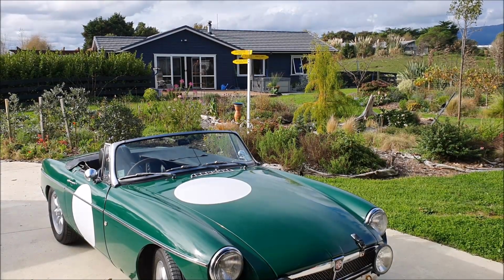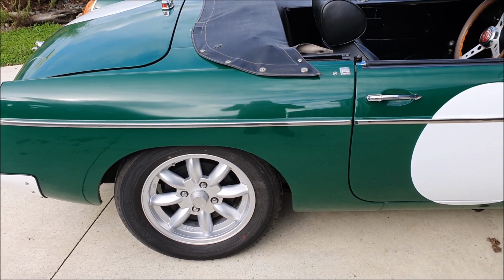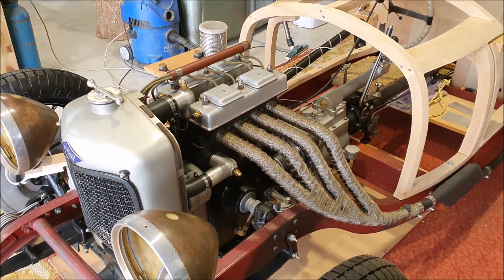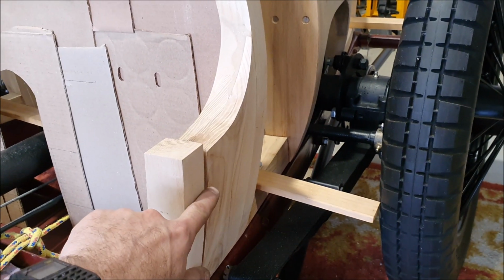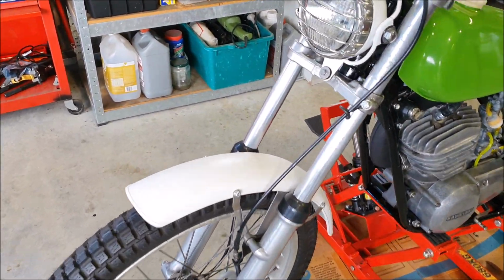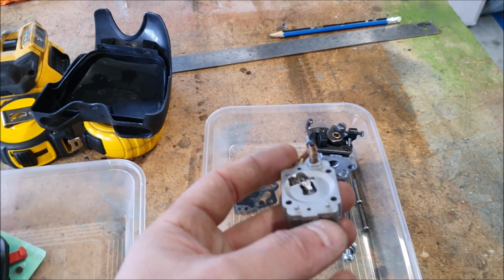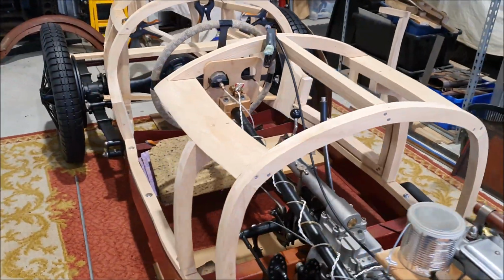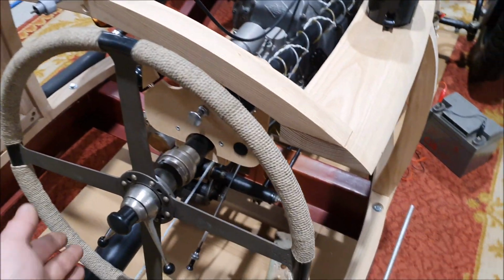Pre war Riley Brooklands starting on the doors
Ramblings about a few things but the main thing is I started building the doors for the Riley.